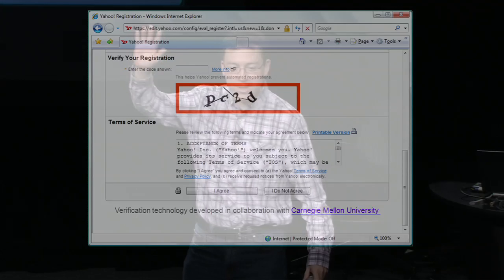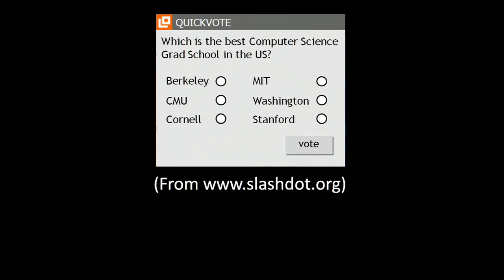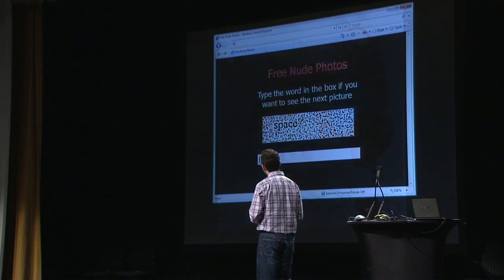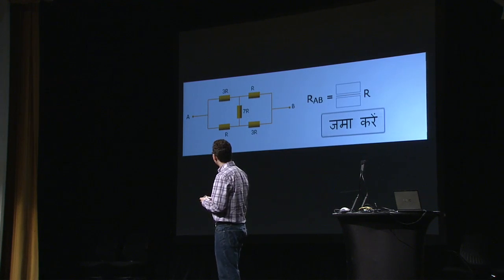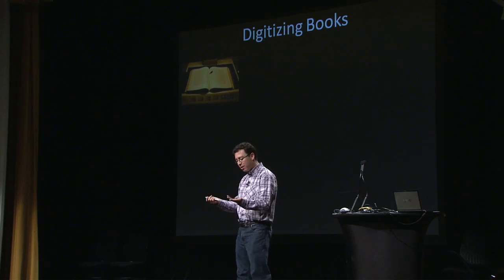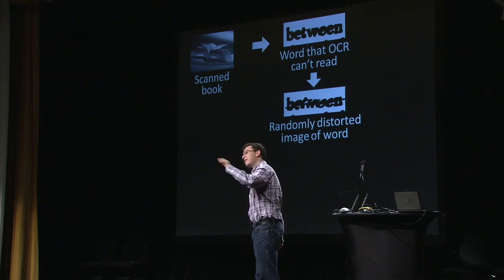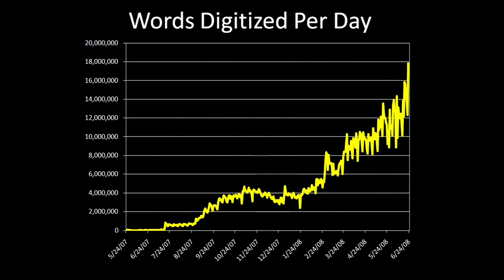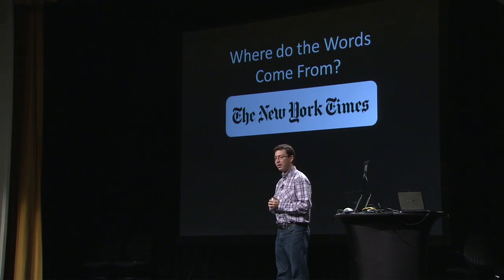Luis von Ahn Harnesses Brainpower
Computer scientist Luis von Ahns programs harness the human brainpower to solve complex problems. von Ahn invented ReCaptcha, a program that uses squiggly characters that humans easily decipher but blocks spambots  and helps digitize millions of old texts. The CMU professor also makes games that use human knowledge to improve computers. Find them at gwap.com.